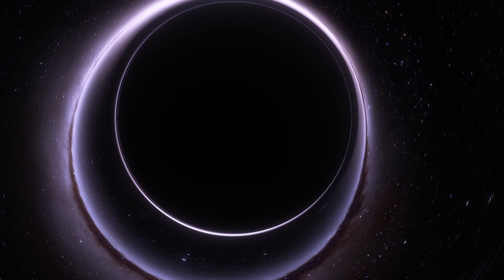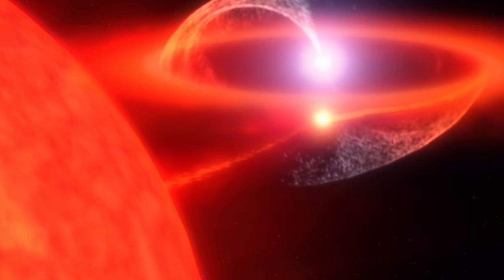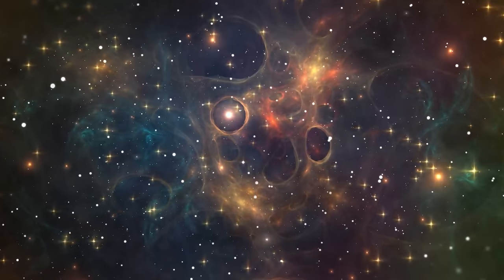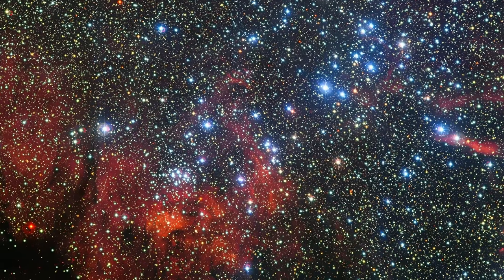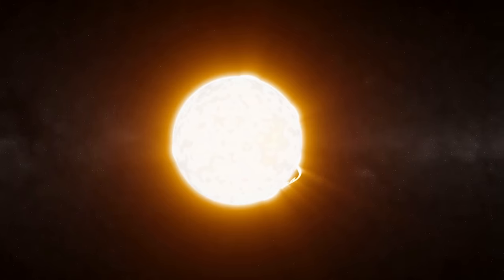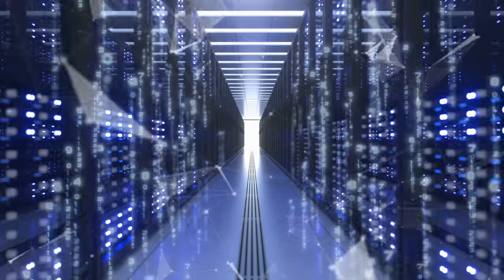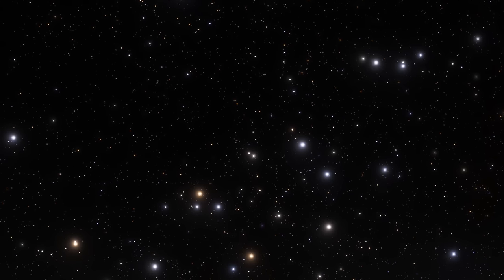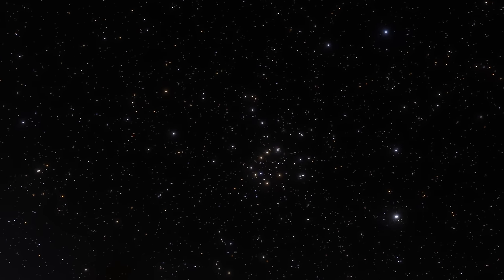Closest Black Holes to Earth May Be Hiding In Hyades Cluster!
Hello and welcome! My name is Anton and in this video, we will talk about a potentially closest pair of black holes to planet Earth

0:00 Closest black holes
1:40 Previous discoveries and new study
2:30 Hyades cluster
4:12 Stars in this cluster
5:10 Results from the study and the discovery of black holes